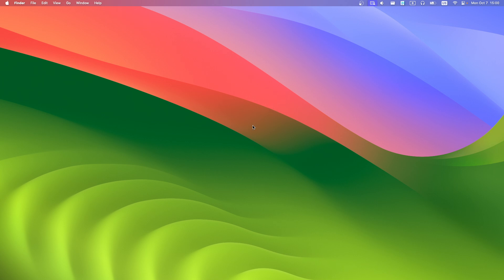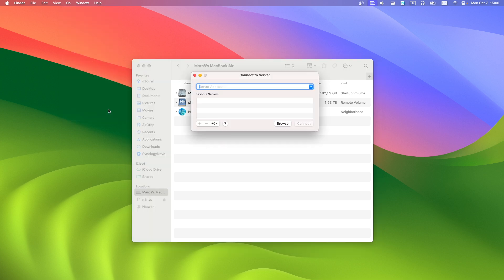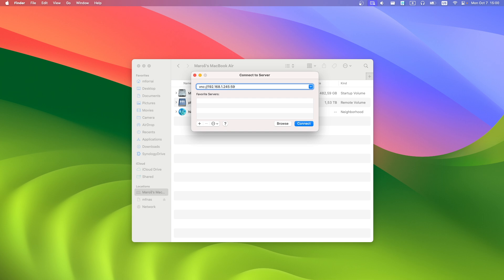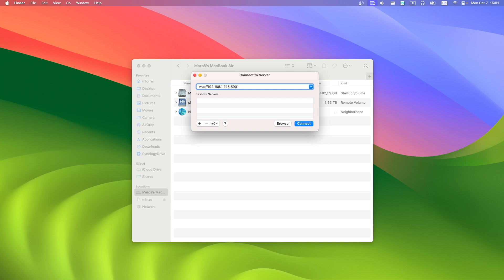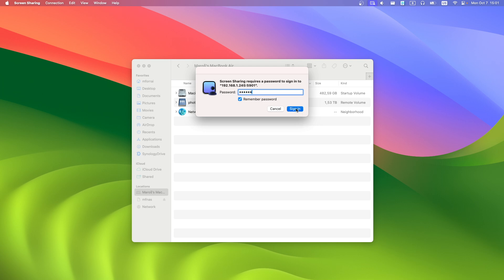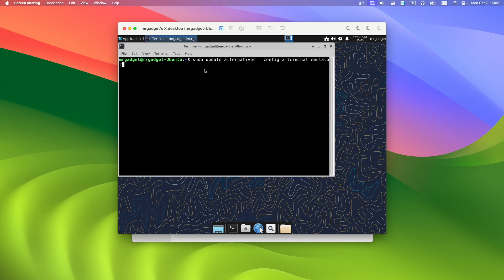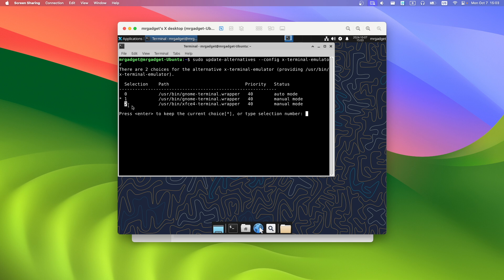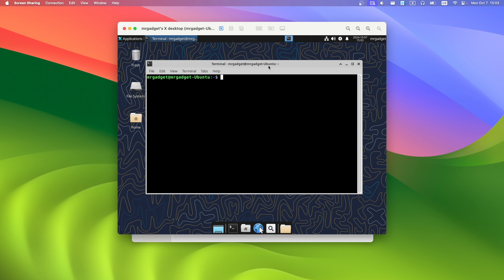How To Connect to VNC Session in macOS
Struggling to connect to a VNC session on your Mac? 🤔 This guide shows you how to set up and establish VNC connections in macOS. Get remote access to your Mac today!

# Change default terminal to Xcfe
sudo update-alternatives --config x-terminal-emulator